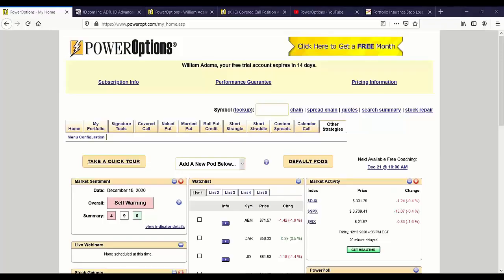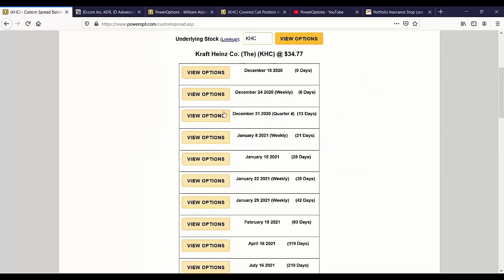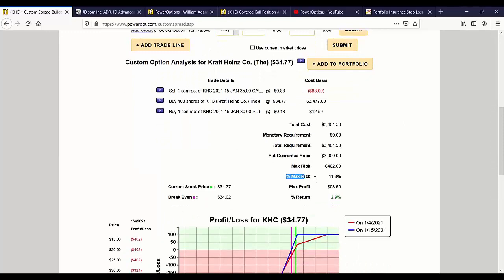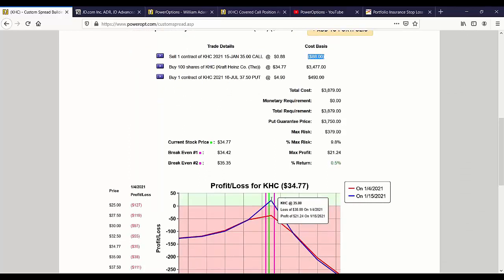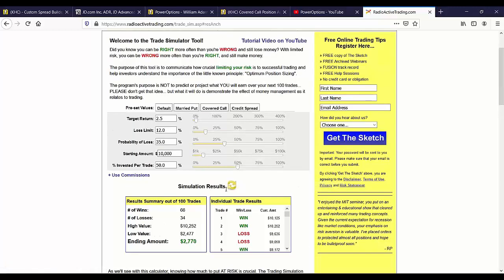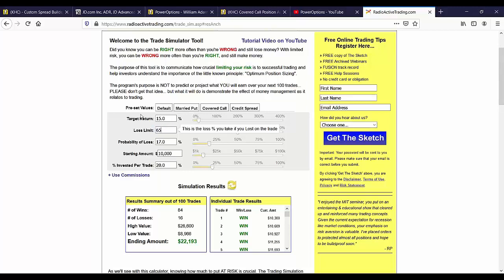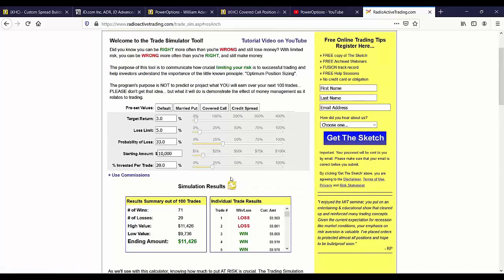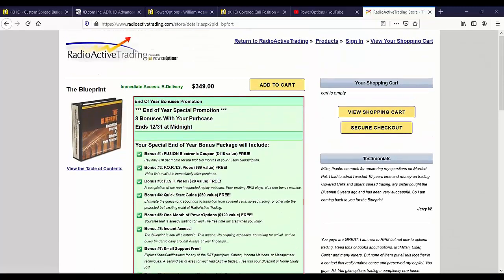Adding a Put to a Covered Call - The Collar Structure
Mike wanted to know about adding a put option to an At the Money Covered Call position, creating a Collar.
We discuss the put one might consider buying to an existing Covered Call, so as to not take away too much of the premium or take on too high of a risk (0:00 to 9:05)

We then discuss why we would not add the preferred put, an ITM, far out in time put to an existing Covered Call (9:07 to 11:50)

We then run simulations of the Collar (with the normal risk and too high of a risk), a Leveraged Spread Trade outcome and the Proper Structured Married Put (11:50 to 26:00)

We then show where to find other videos on adding a put to a Covered Call, and review the Special End of Year Bonus Offer for The Blueprint